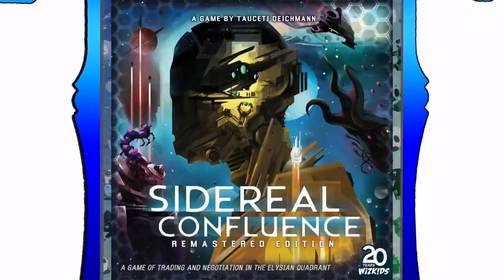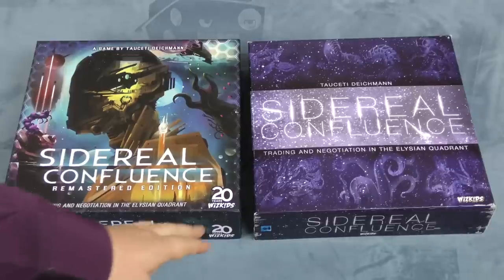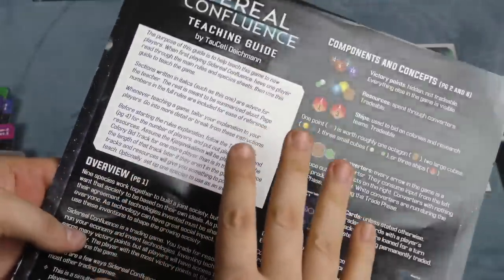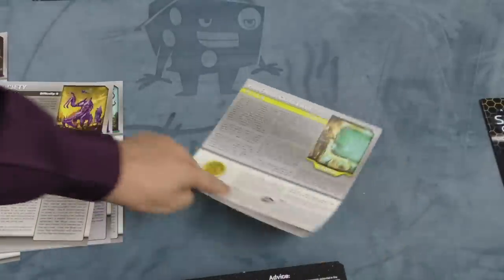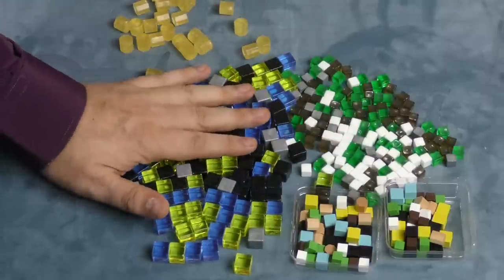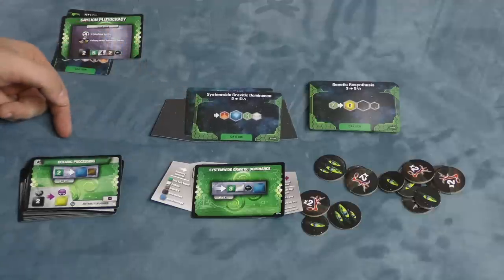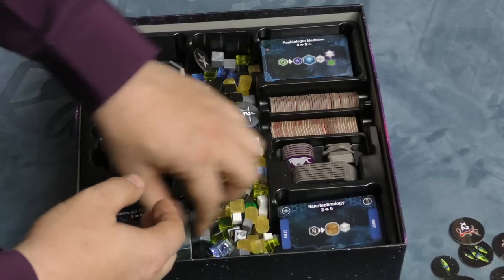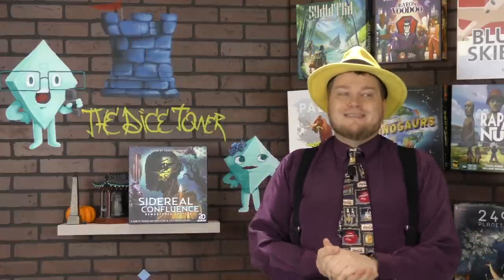Sidereal Confluence Comparison - with Tom Vasel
Tom Vasel takes a look at the two versions of Sidereal Confluence!

Intro 0:00
Comparison 1:30
Final Thoughts 7:37